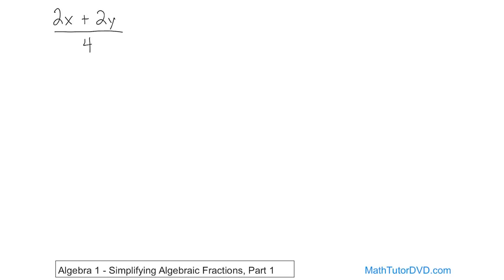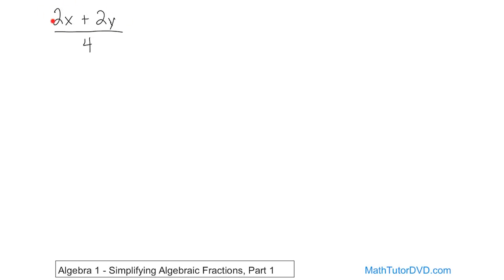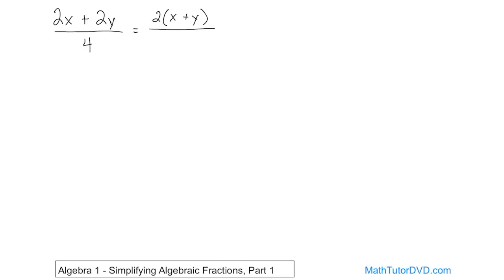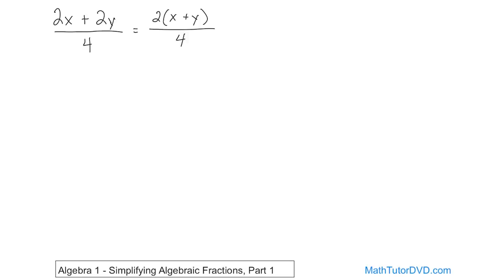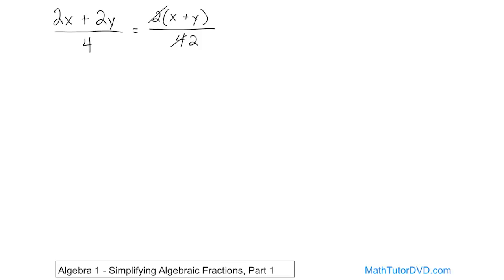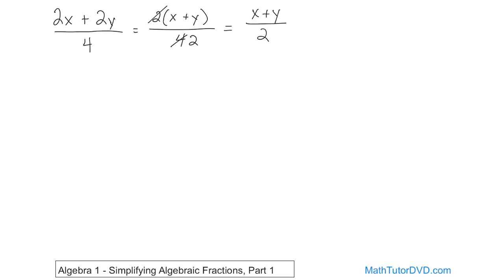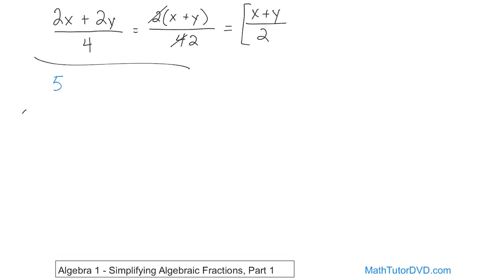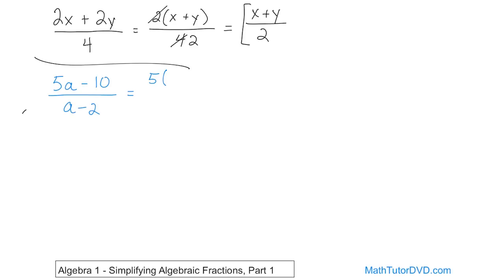Algebra 1 Unit 6 Lesson 1 Simplifying Algebraic Fractions, Part 1